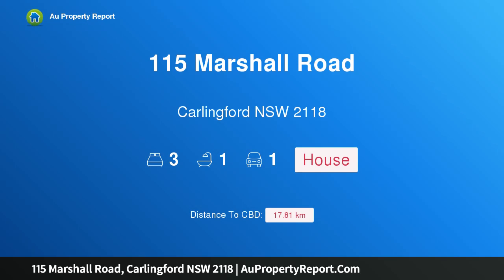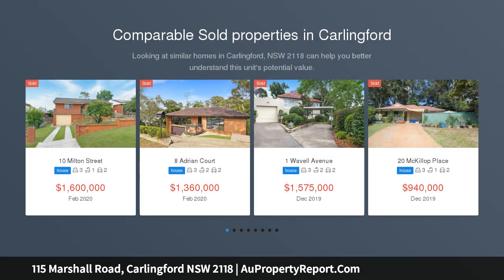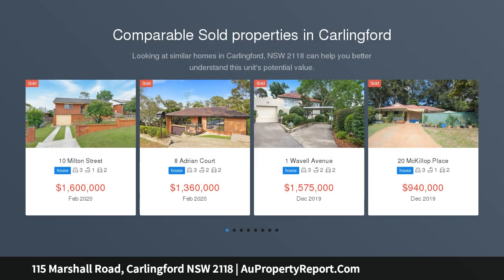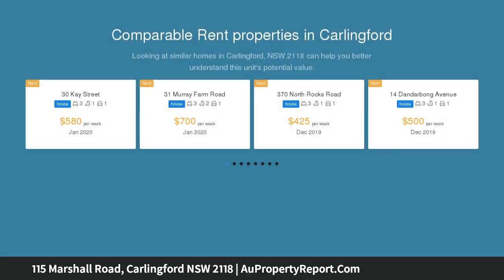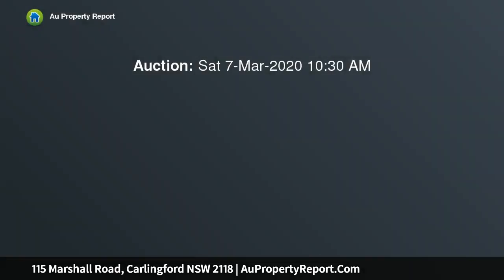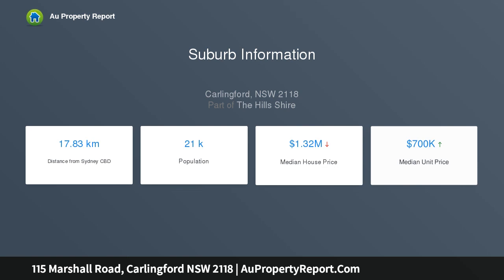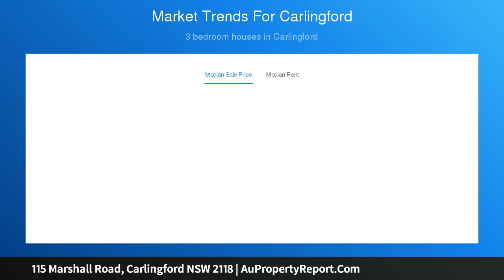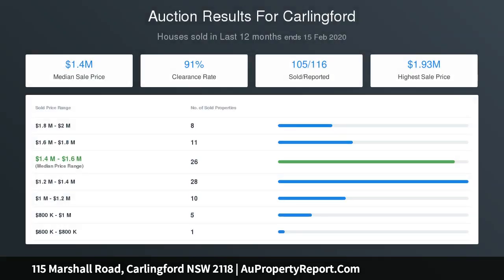115 Marshall Road, Carlingford NSW 2118 | AuPropertyReport.Com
115 Marshall Road, Carlingford NSW 2118
Property Type: house
Bedrooms: 3
Bathrooms: 3
Car Space: 1
Tidy home provides ideal investment opportunity